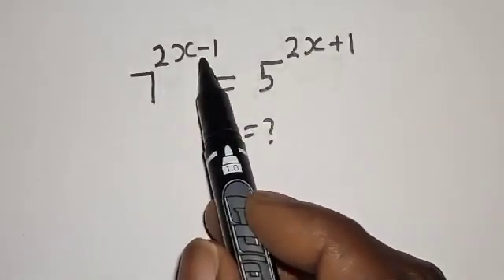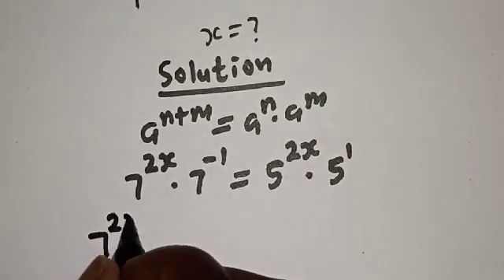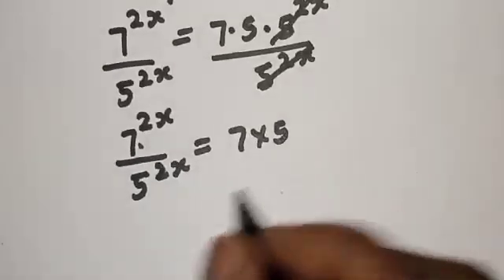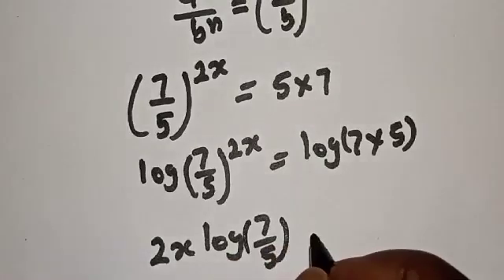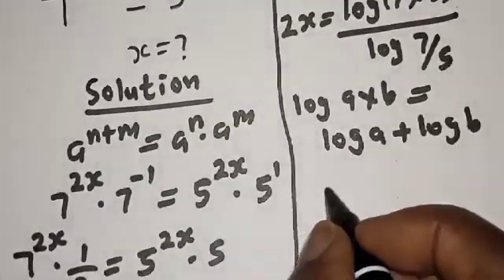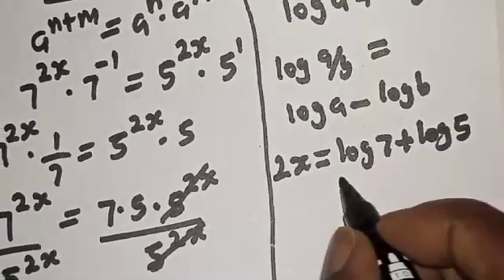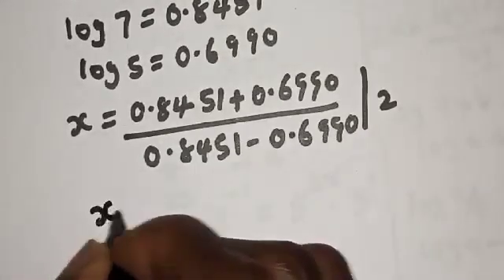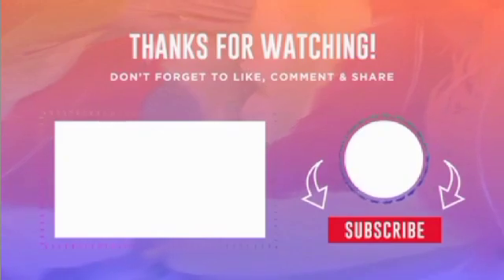Solving Exponential Equation With Different Base 7^2x-1=5^2x+1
How to Find The Value Of X from This Nice Exponential Equation